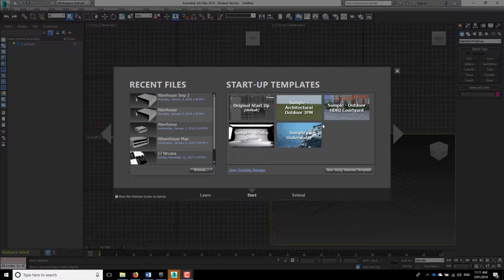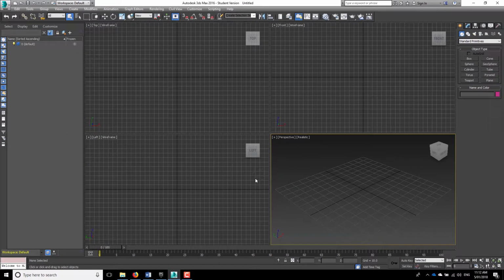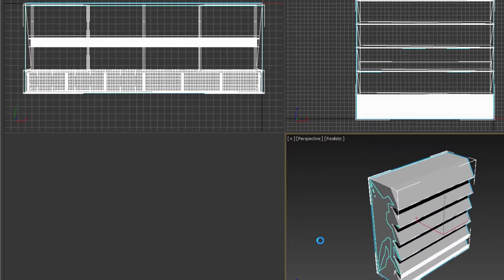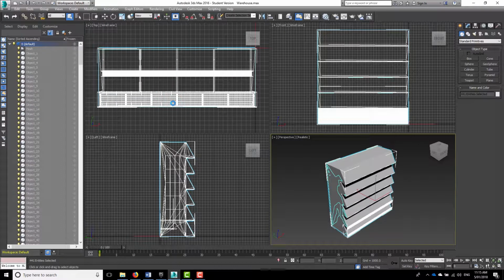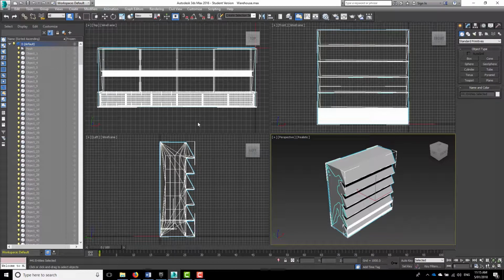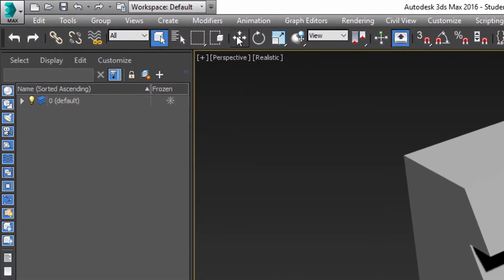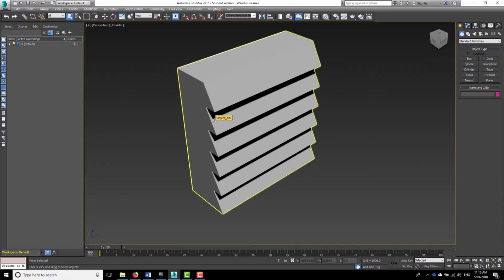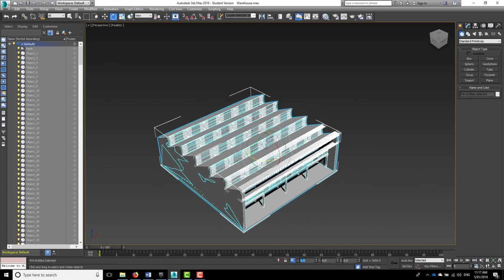0301 Exporting & the 3Ds Max User Interface